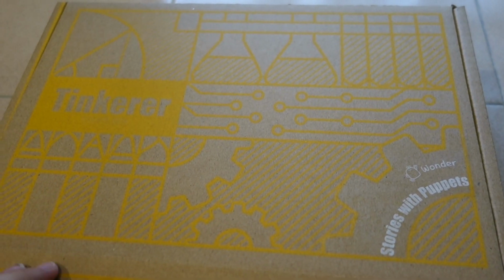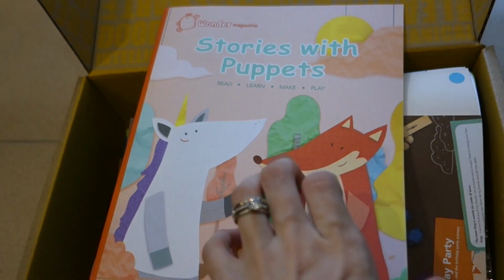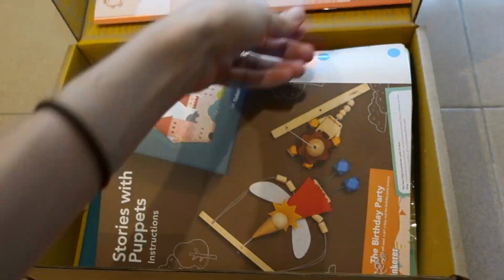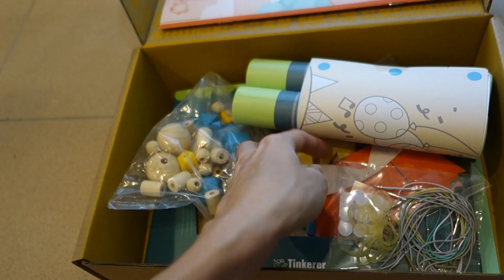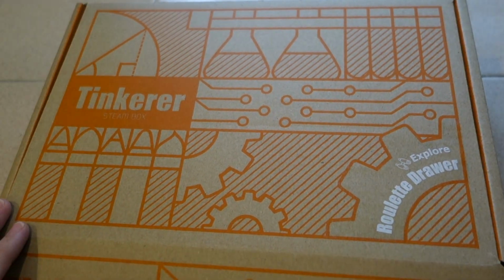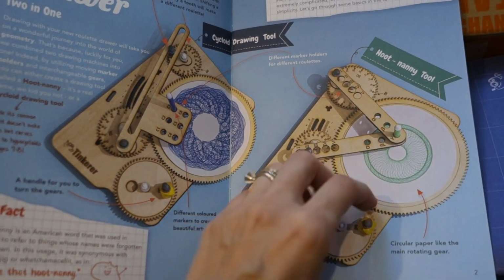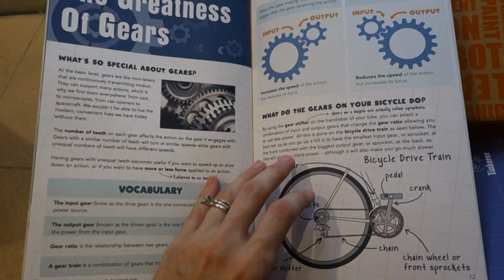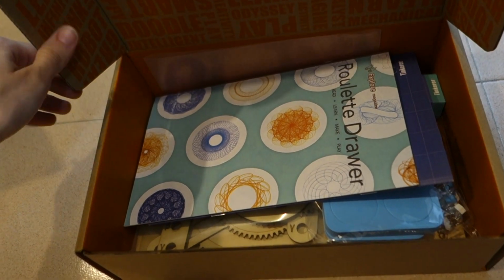EDUCATIONAL GIFT IDEAS | Give Experiences that Last All Year! | A Peek Inside Tinkerer STEAM Box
OPEN DESCRIPTION FOR LIST OF LINKS! In this video, I talk about a great option for an educational Christmas gift that can last all year long: a subscription to one of the wide variety of subscription boxes that are available these days! As a homeschool family, we love incorporating educational experiences into our lives. This year, the memberships to zoos, aquariums, and museums may be less appealing than usual, but subscription boxes can allow us to have some fun learning experiences from our own home! Get a peek inside the Tinkerer Steam Box, looking at the two boxes I ordered for my son and my sister. I polled my Instagram followers for their personal favorites subscriptions that are targeted toward experience and education rather than just "stuff," and these were the answers that I got:

PRESCHOOL/KINDERGARTEN:

Our Preschool Life (Charlotte Mason style: books and natural, play-based learning):

BOOKS:

The Land of Storybooks (Book with crafts and teaching guide/activity guide to go with it):

We're a creative homeschool family that loves experiencing life together! I'm Rachel, a mom of two and the oldest in a family of 8 kids. I'm a second-generation homeschooler who is passionate about education. I'm originally from Michigan, but am living overseas. My two young boys and teaching homeschool lessons to my youngest sisters keep me busy, but I make time for writing and for making Youtube videos, too! On this channel, you can expect videos featuring books and homeschool curriculum, homeschool tips for hard days, our journey raising bilingual kids, and vlogs about our adventurous, creative homeschool lifestyle!

Expect two videos a week, uploaded at 7:30 a.m. EST on Tuesdays and Fridays.

If you'd like to get to know the rest of the Seven in All family a little bit better, check out these videos:

Our Equipment:
OUR CAMERA: the Sony RX100